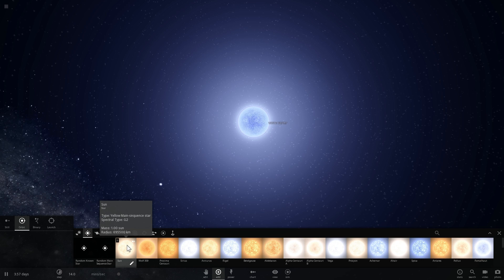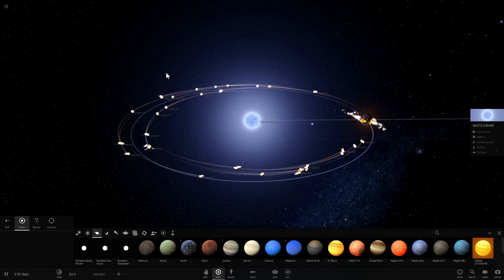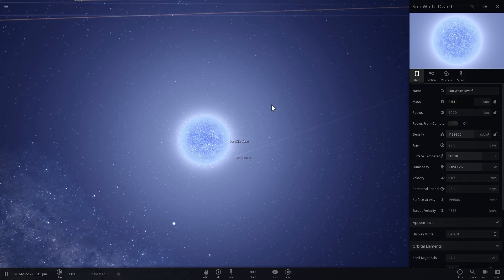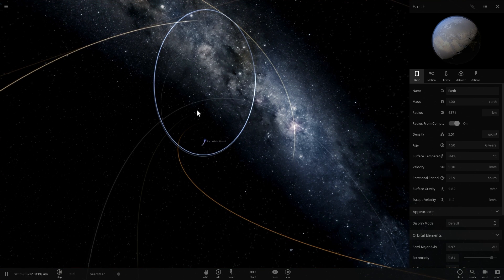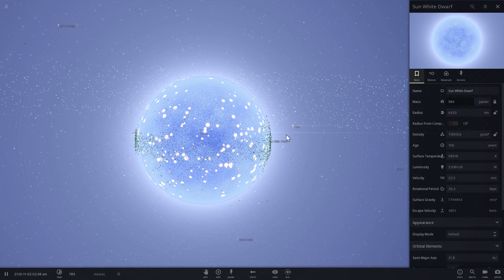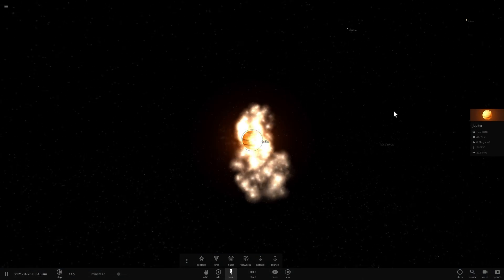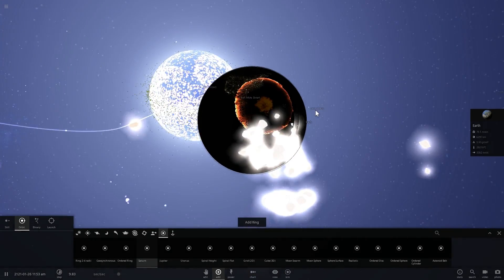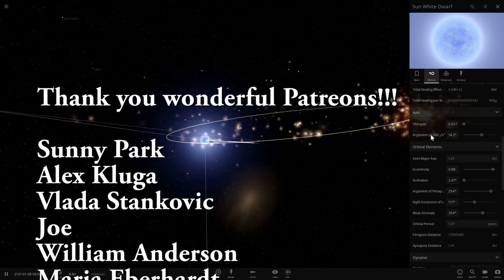Alien Planets Destroyed & 'Eaten' by White Dwarfs - The Planet Killers in Universe Sandbox²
In this video, we will talk about the white dwarf that may be able to destroy the planets that orbit around them. Will our sun become one?